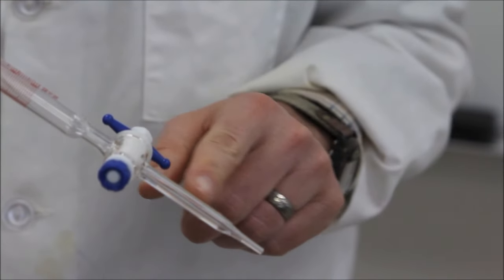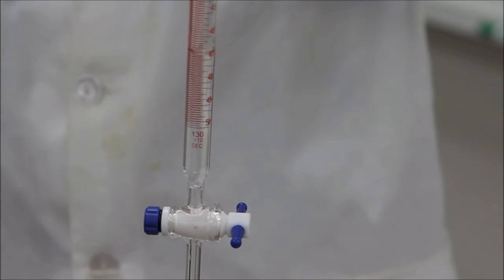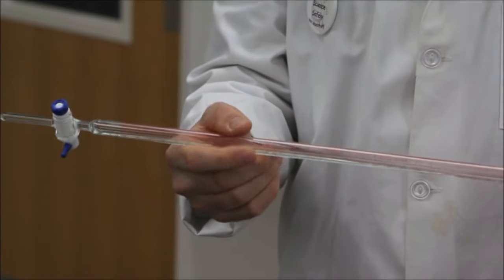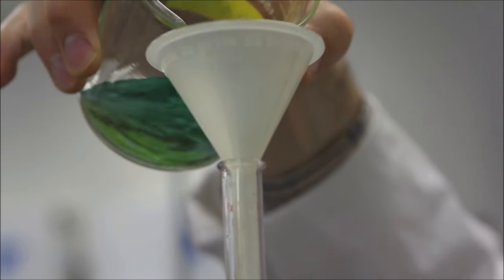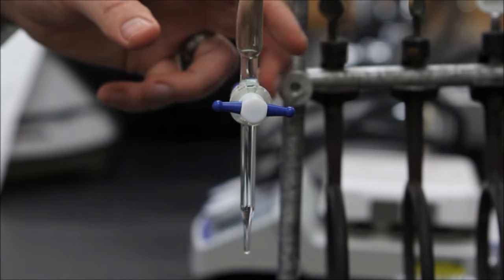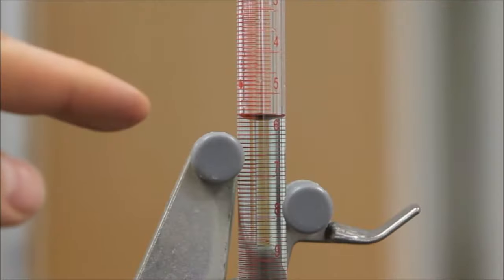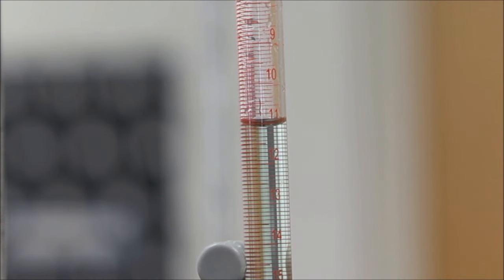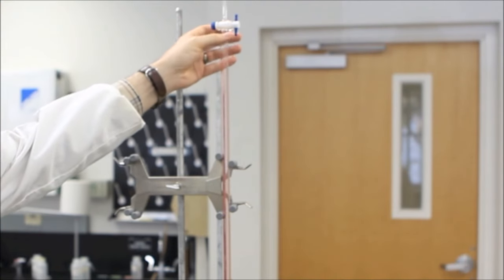How to use a burette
In this tutorial, cleaning, rinsing, and reading a burette are explained and demonstrated.

0:07 - parts of the burette
0:32 - cleaning and rinsing the burette
1:35 - filling the burette
2:21 - operation of the stopcock (flow rate control)
3:12 - reading the initial volume of the burette
3:45 - reading the final volume of the burette
3:58 - calculating the volume delivered
4:07 - steps to take when finished with the burette